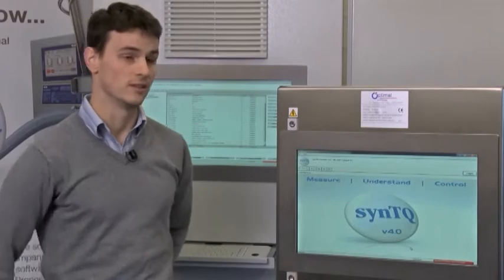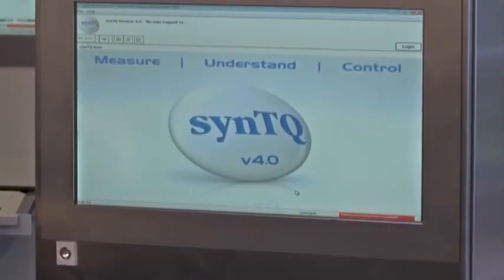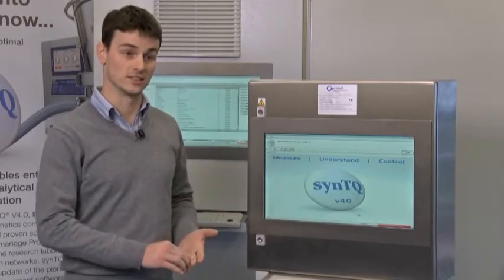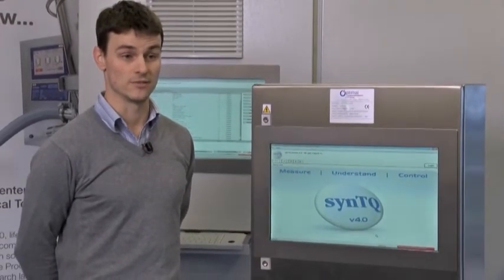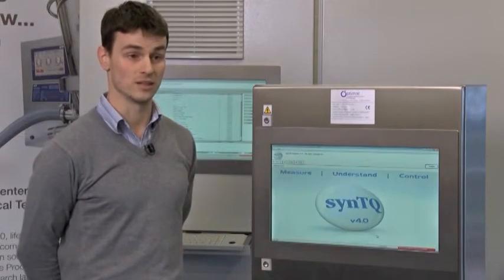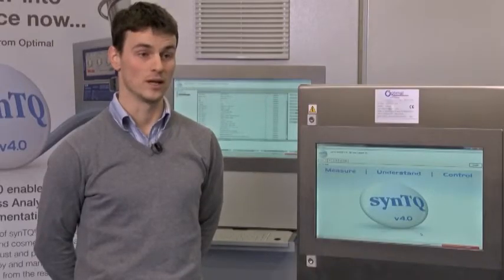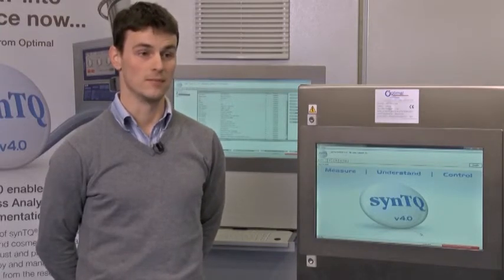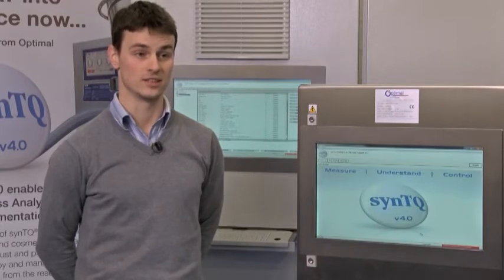Optimal delivers complete PAT software and hardware solution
Optimal delivers complete PAT software and hardware solution for continuous pharmaceutical production

Bristol, UK based Optimal Industrial Automation is just completing the design, construction and installation of a complete Process Analytical Technologies based control system, built to manage a pharmaceutical customer's continuous manufacturing line, it delivers a huge increase in production efficiency, including regulatory compliance.

The new system builds on Optimal's 26 years of systems integration experience in the pharmaceutical sector and makes use of the company's latest synTQ® PAT implementation management software.

Encouraged by regulators, there is considerable interest across the pharmaceutical industry in the adoption of Process Analytical Technologies (PAT) and closed-loop control strategies in order to improve quality, process reliability and manufacturing efficiency. The potential advantages of the approach include shorter cycle times, reduced reject rates and improvements in the way energy and materials are consumed.
Even more significantly, some companies, like Optimal's customer in this case, are using PAT to enable the manufacture of pharmaceutical products using high speed, continuous processing techniques, instead of the batch methods currently used by many in the industry.

Production-level PAT implementations can require considerable computing power, and Optimal's latest is no exception. The system runs on no less than six high-powered Dell servers. Three of these control the operation of high speed near-infrared (NIR) spectrometers, which collect data on the condition of the customer's product in real time during manufacture. These instruments are just part of the system -- there being several more on the process.

This data is processed and passed to a separate synTQ® server, which compares the results to expectations and makes appropriate adjustment to process parameters to optimize the quality of the product. The final two servers are used for data collection, distribution and reporting, both on site and remotely via a secure web-based interface.
Shop floor interactions with the system are made using three food-grade human machine interfaces (HMIs), which allow production staff to control and monitor the system, and to make manual interventions as required. One of these HMIs, for example, is located in the dispensary of the customer's facility, where staff will check the condition of raw materials using an automated probe. The synTQ® system stores that data and makes use of it to adjust control parameters when that batch of material is introduced into the manufacturing process.

About Optimal Industrial Automation Ltd

Optimal has more than 25 years experience in the automation and optimization of manufacturing systems for the food, chemical, pharmaceutical and life science industries.

The demands being placed on manufacturers in relation to production costs, product quality and business sustainability are ever increasing; hence, the company's primary aim is to deliver measurable improvements in all these target areas.
Optimal employs a wide-ranging skill set covering automation technologies, manufacturing processes and industry experience in highly regulated environments. As part of the implementation of these services Optimal has also developed a world leading PAT Data Management software package -- synTQ® and the widely used integrated Print and Inspect system - synTI®.

Editor Contact

DMA Europa Ltd. : Roland Renshaw

Company Contact

Optimal Industrial Automation Limited : Martin Gadsby